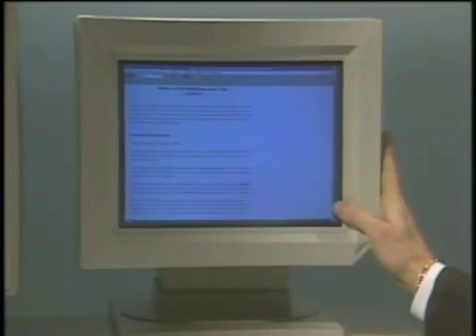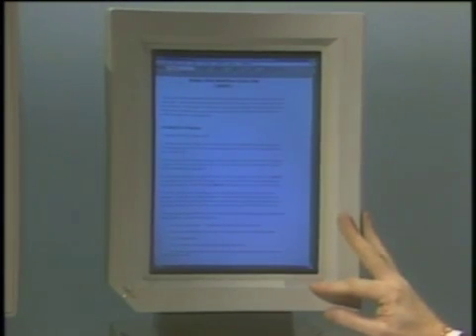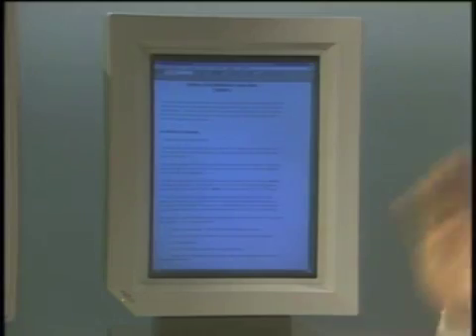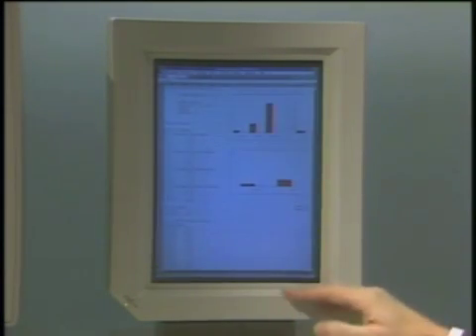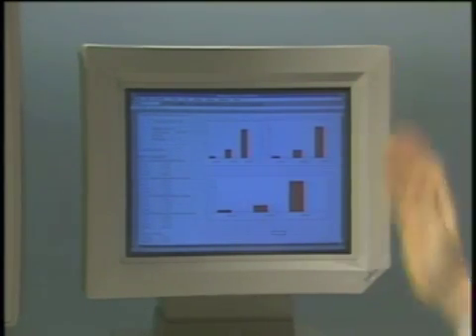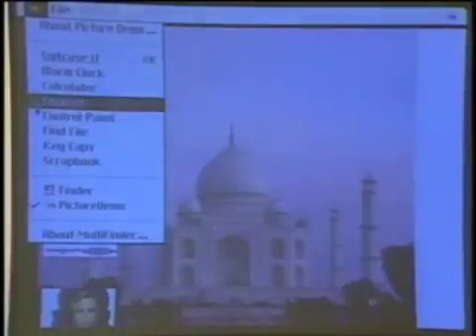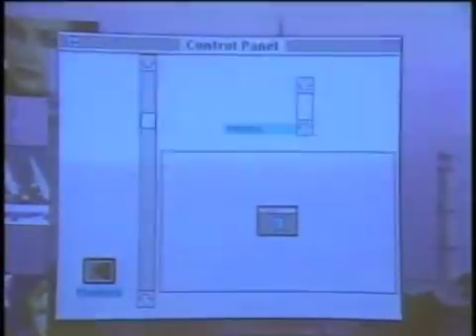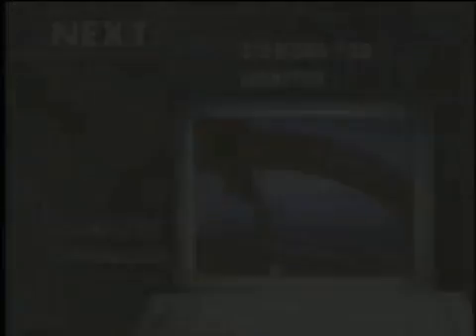Radius Pivot Demonstration - Computer Chronicles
Barry James Folsom of Radius, Inc. demonstrates the Radius Pivot monitor for PC on the Computer Chronicles with Stewart Cheifet and Jan Lewis.

This video is an excerpt from Episode 904 of Computer Chronicles. The entire episode is available from the Internet Archive